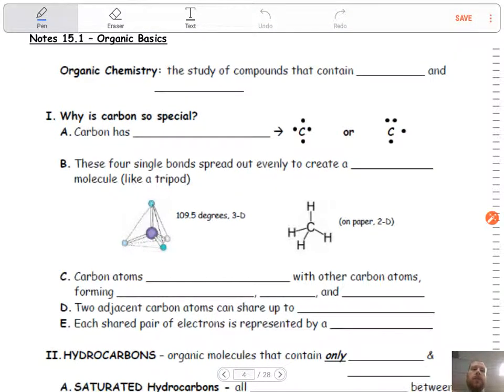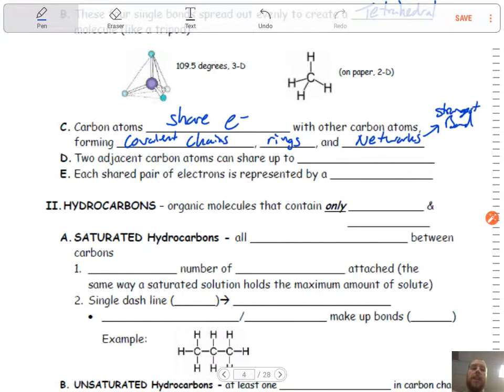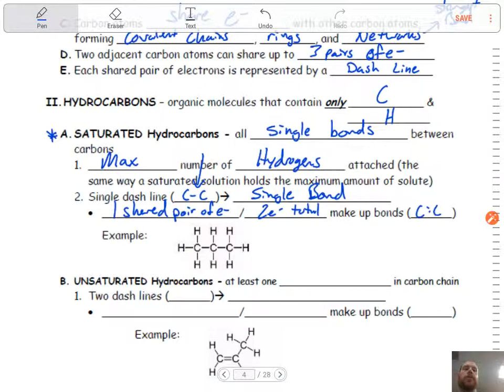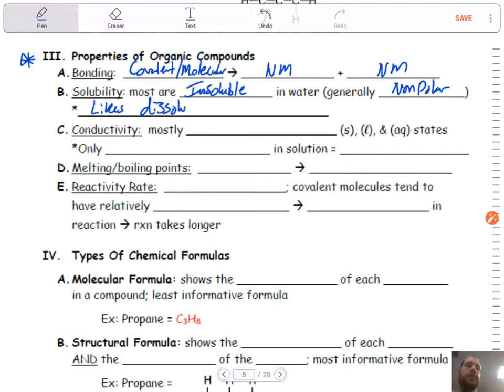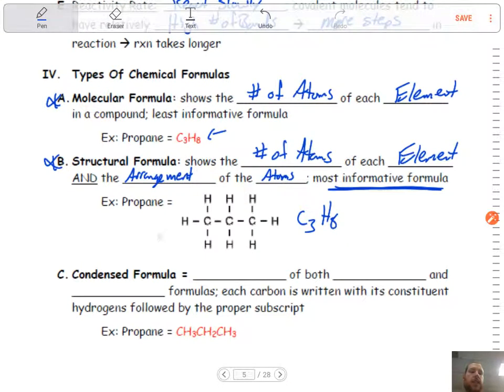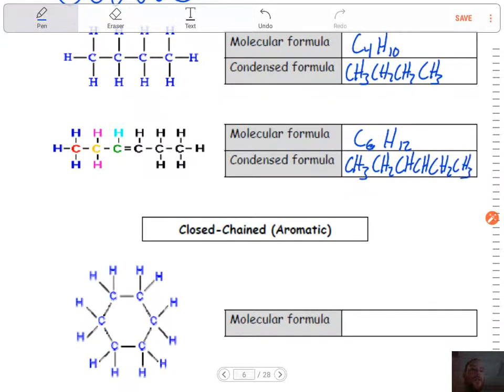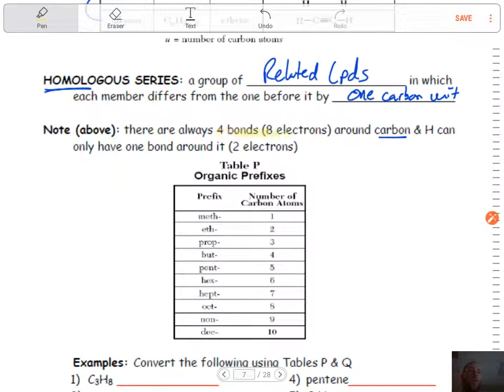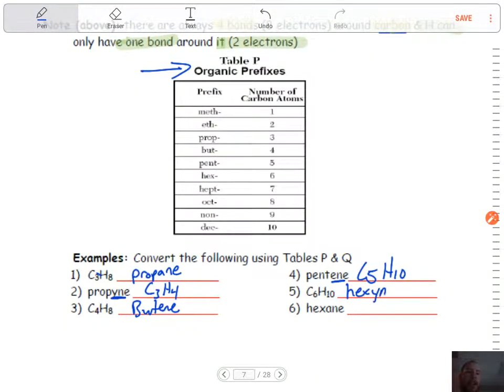15.1 Organic Basics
Discussing the basics of organic chemistry